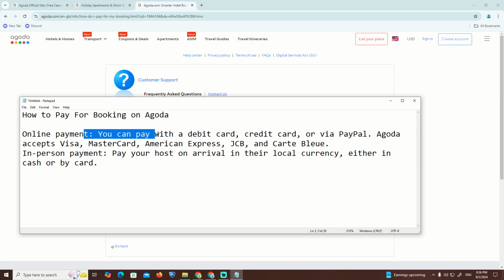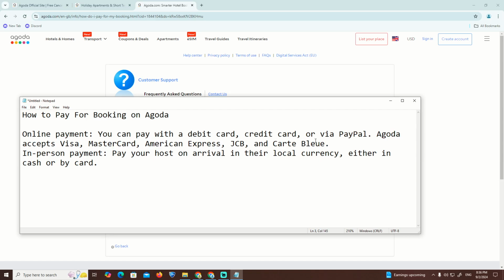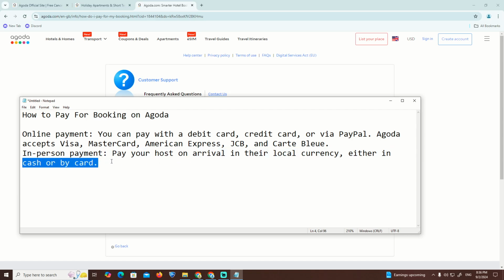How to Pay For Booking on Agoda